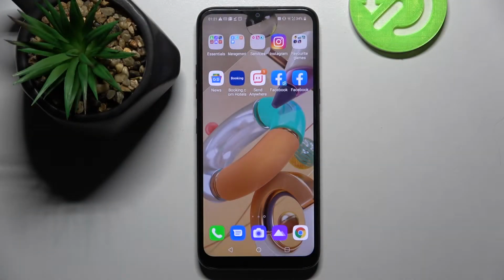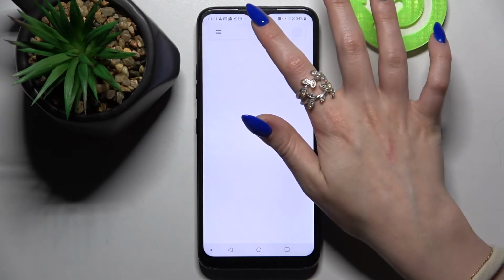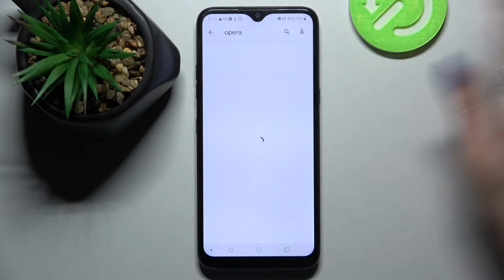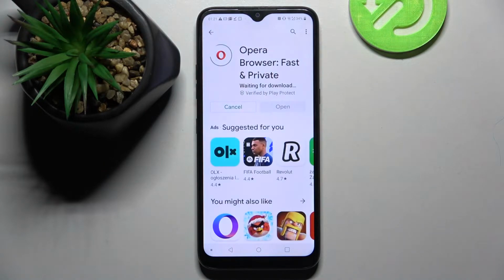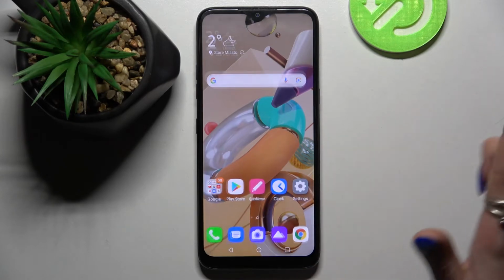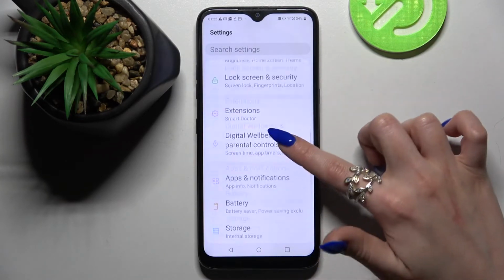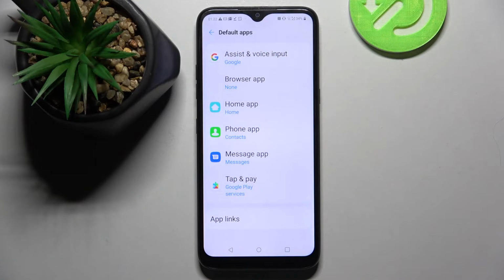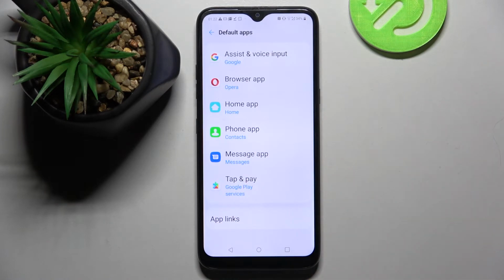How to Change Default Apps on LG K41S - Set Default App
To learn more tutorials about LG K41S:
Hi there! Are you wondering, how to easily Change Default Apps on LG K41S? Are you looking for a way how to Adjust the Default App on LG K41S? If you are, then just open and watch this short video tutorial to the end, and learn how to successfully Change Default Apps on LG K41S. Follow all the instructions step-by-step presented by our specialist and you will be able to Set Up the desired app as your default app on your LG K41S. In today's video, our expert will explain to you how to easily Change Default Apps, such as browser app, home app, phone app, and SMS app.

How to Change Default Apps on LG K41S?
How to Change Apps on LG K41S?
How to Set Up Default Apps on LG K41S?
How to Use Default Apps on LG K41S?
How to Choose Default Apps on LG K41S?
How to Pick Default Apps on LG K41S?